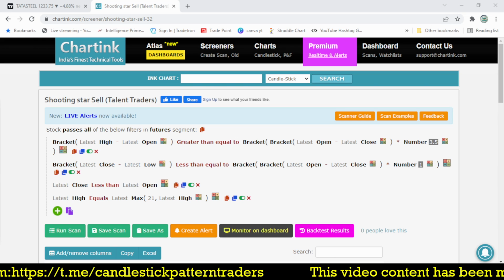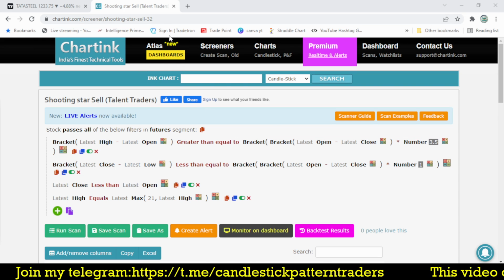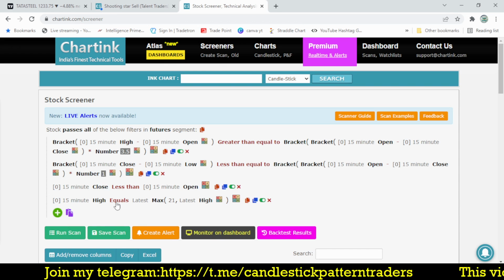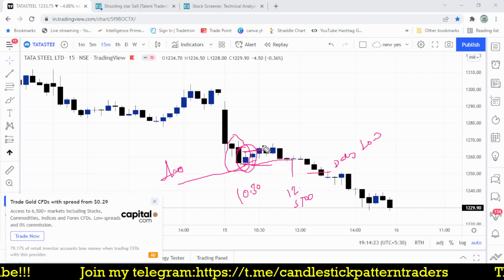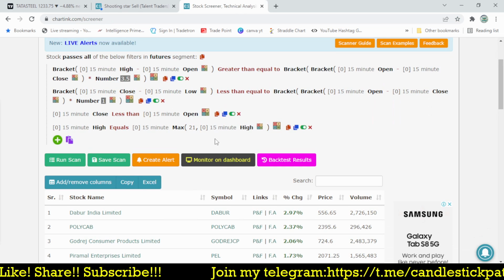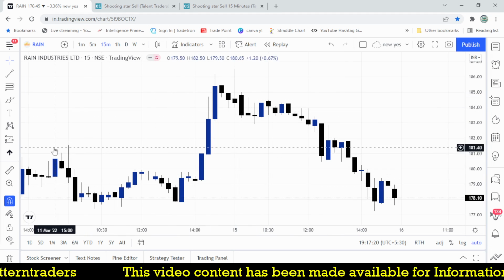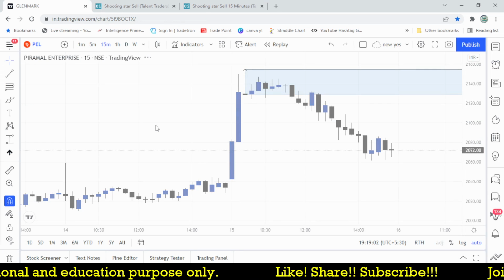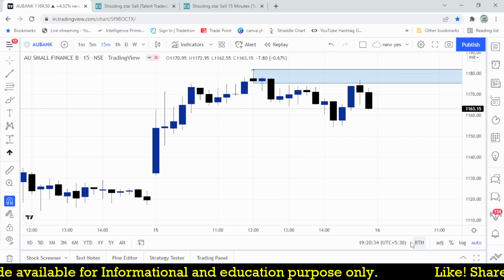How to Use Shooting Star Candlestick Pattern to Make Intraday trade